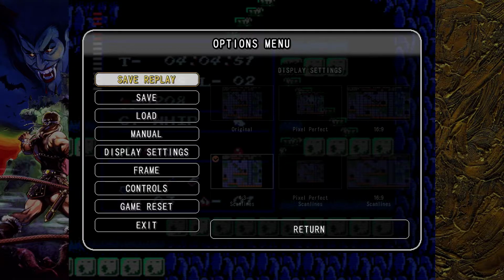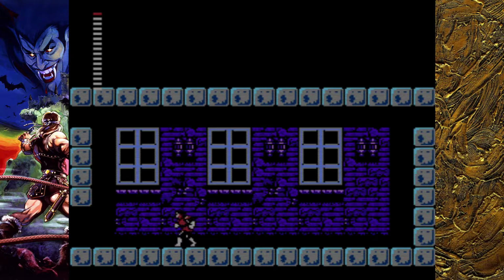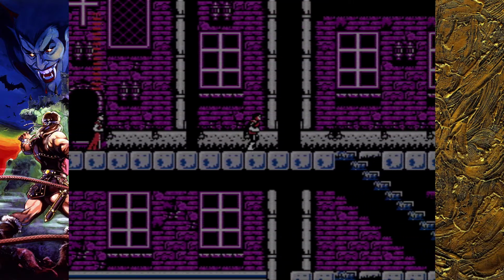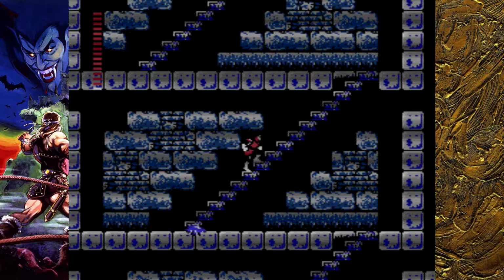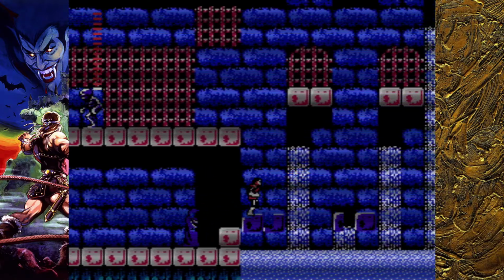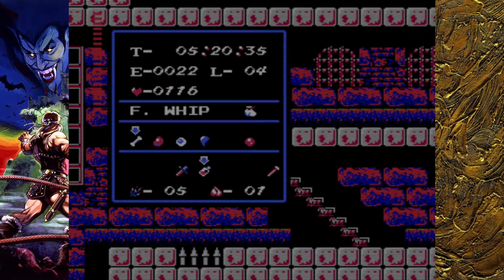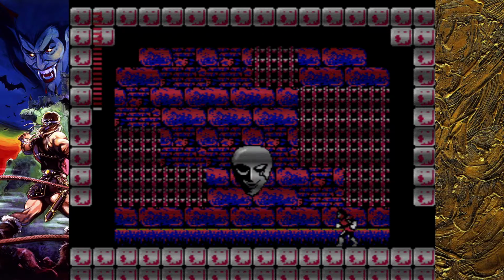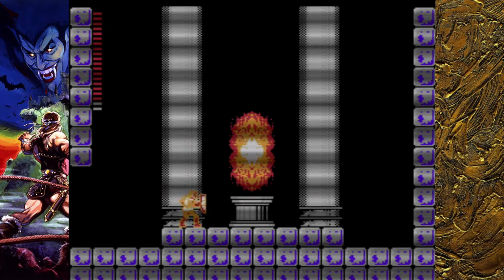Castlevania II - Simon's Quest (NES) Playthrough - Part 2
The second half and somewhat anticlimatic ending to Simon's Quest!